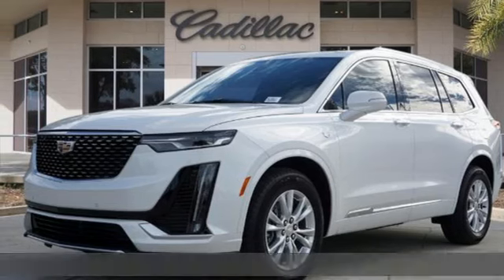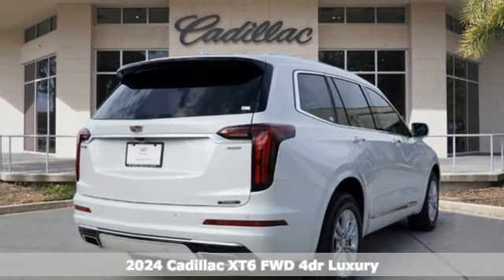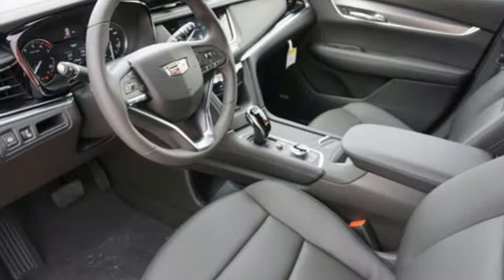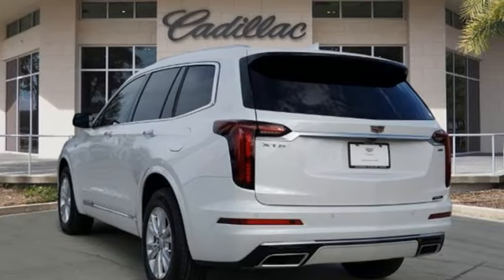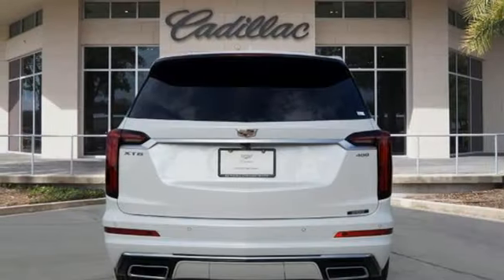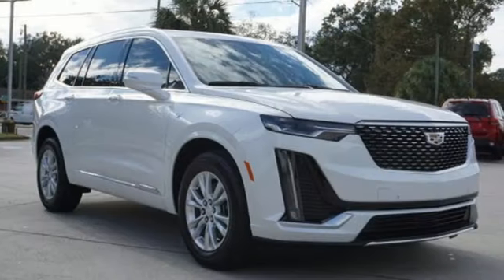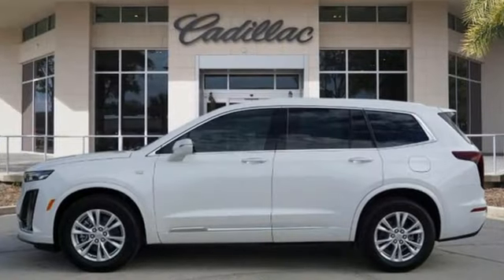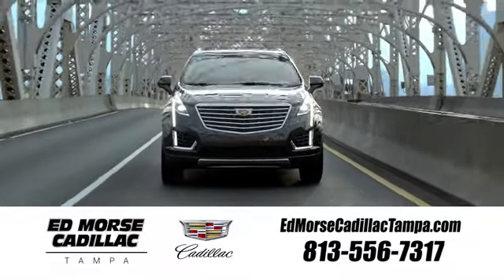New 2024 Cadillac XT6 Tampa FL St. Petersburg, FL RZ729973 - SOLD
Year: 2024
Make: Cadillac
Model: XT6
Trim: FWD Luxury
Transmission: Automatic
Color: Crystal White Tricoat
Interior: Jet Black
Stock #: RZ729973
VIN: 1GYKPAR49RZ729973

Address:
101 East Fletcher Avenue